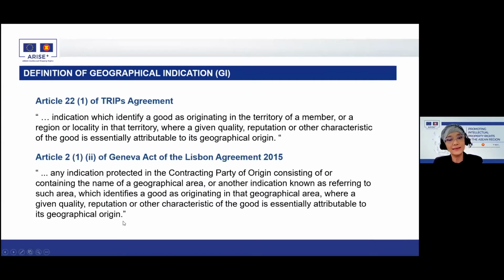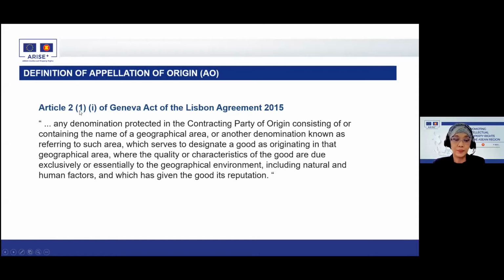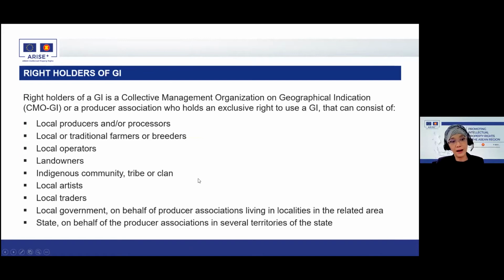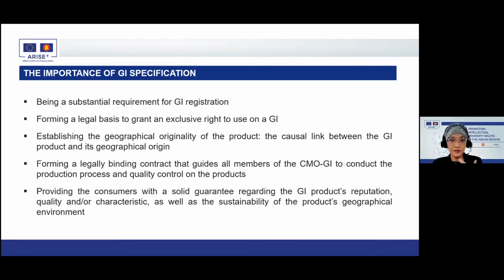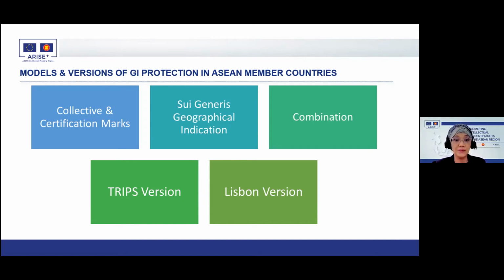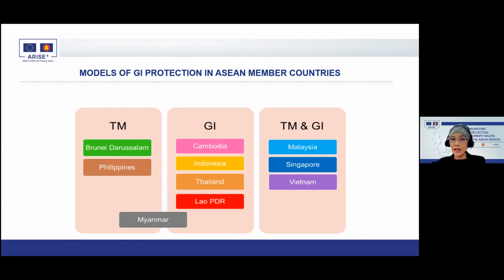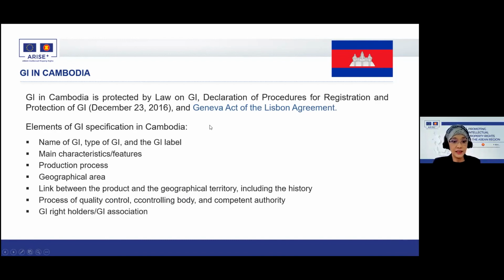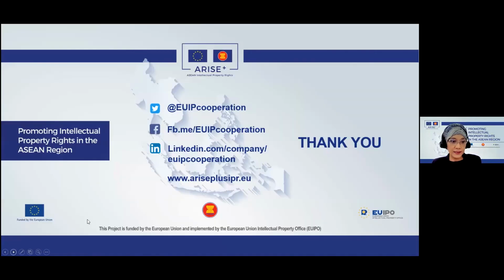ARISE - Introduction about GI Product Specifications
Miranda Risang Ayu Palar, Specialist on Laws of Cultural and Communal IP Rights at Universitas Padjadjaran, outlines the importance and the main elements of GI Product Specifications and several models of GI protection in the ASEAN countries.